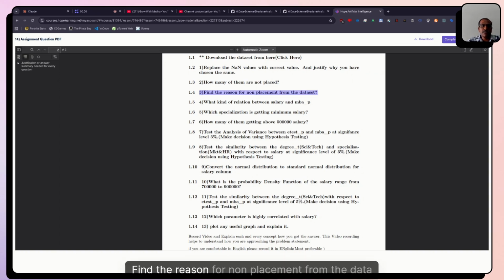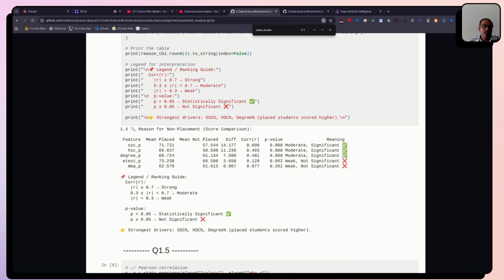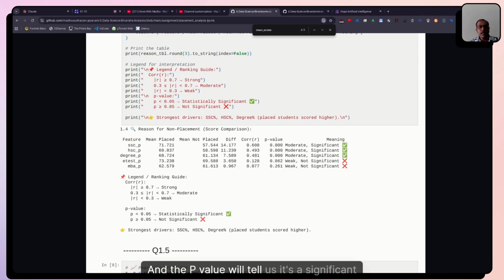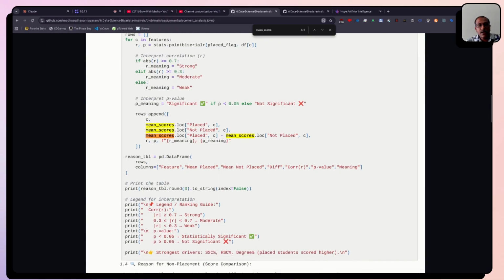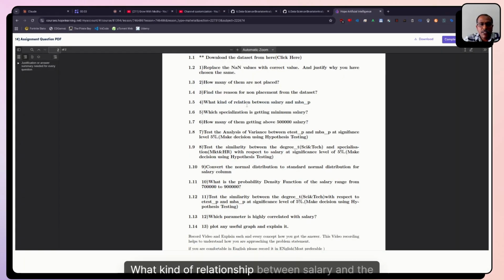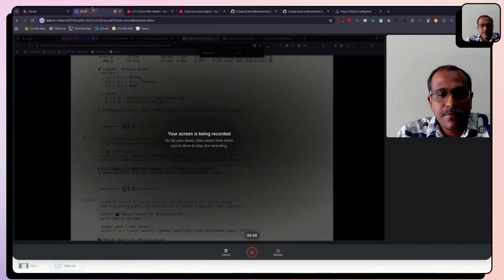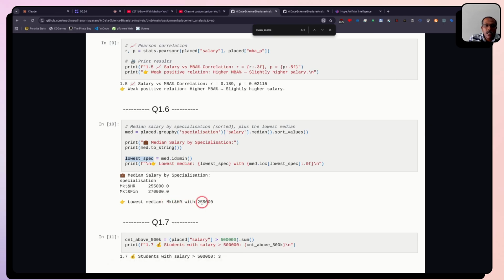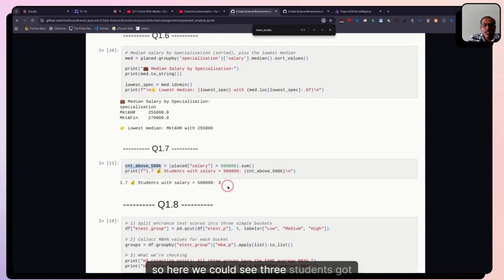Week 6 # Part 3 Placement Prediction Insights